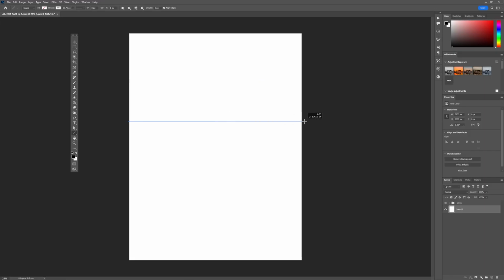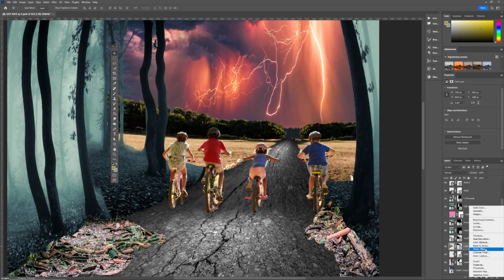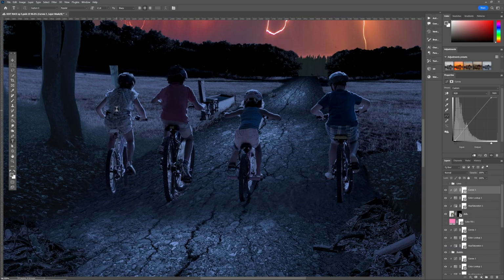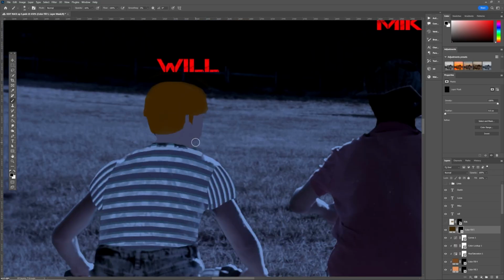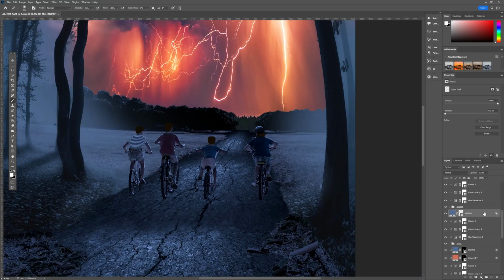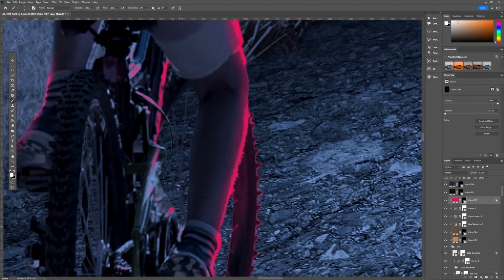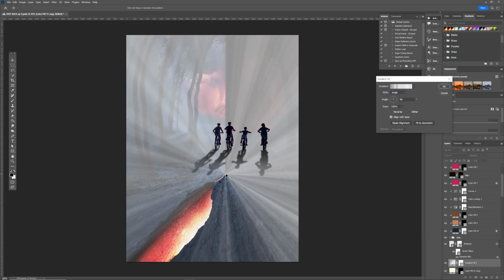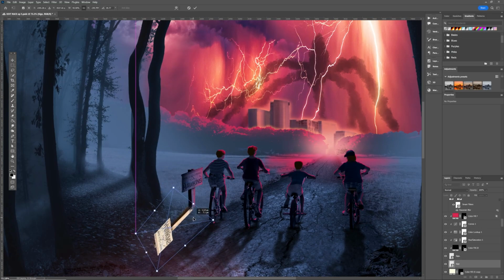HOW I MADE MY STRANGER THINGS IMAGE FOR EDIT RACE S2 E1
Thank you for visiting my channel. In this episode I walk you through my workflow behind my submission to illusiondesign20's Edit Race. A bunch of us digital artists from around the globe went head to head in a Photoshop Battle where we had to create a Stranger Things themed image in a certain time frame all using the same stock assets.

Thanks to Hashir for creating the whole event and inviting me to take part, it was a blast. In a world being suffocated by Ai it's great to see original artists still at work keeping the scene alive.